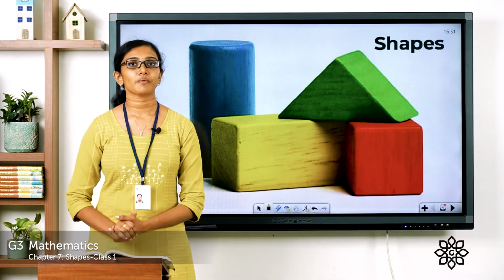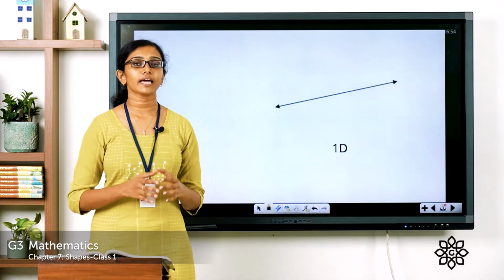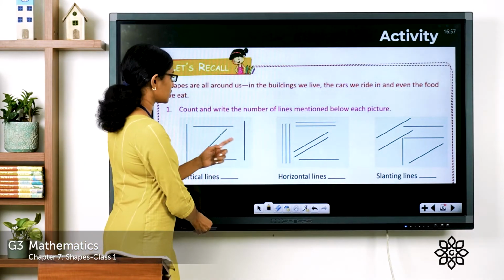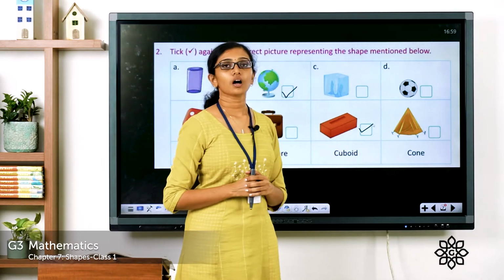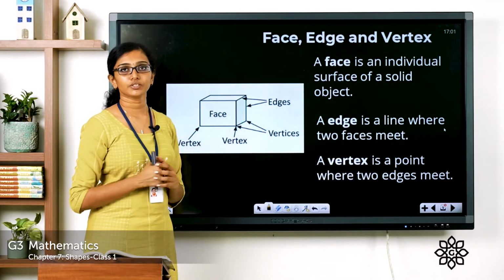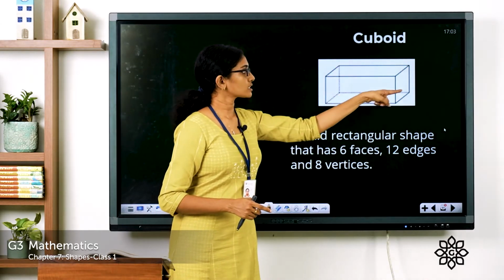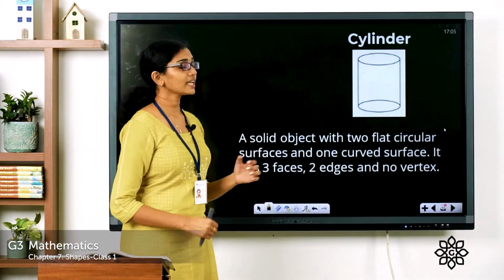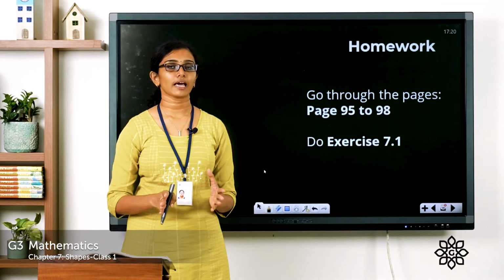Grade 3 Mathematics Chapter 7 Class 1 Lets Recall and Solid Shapes